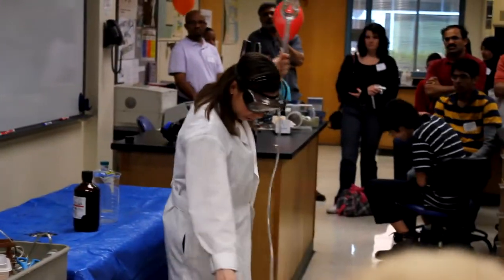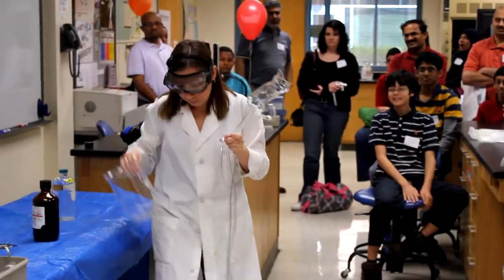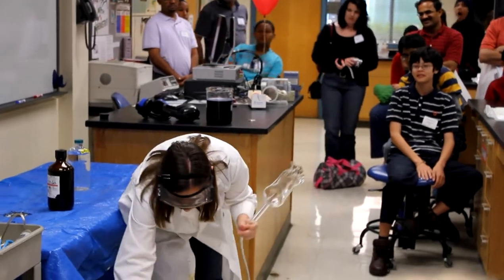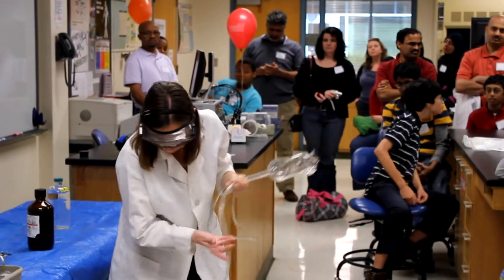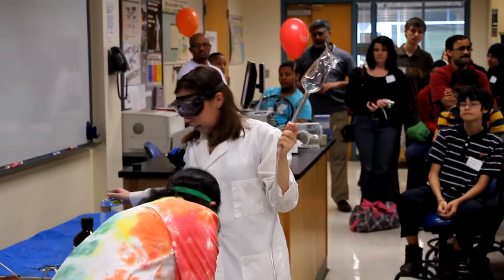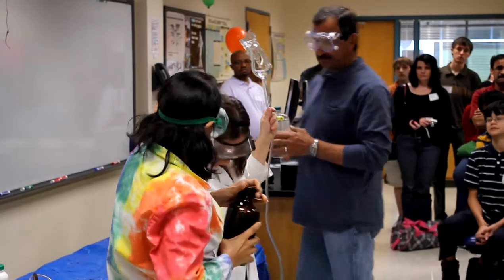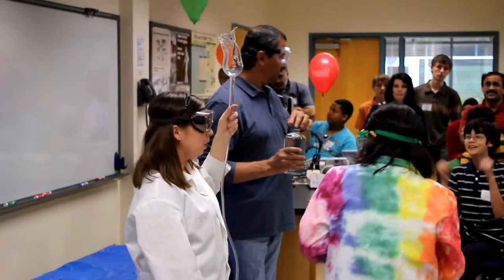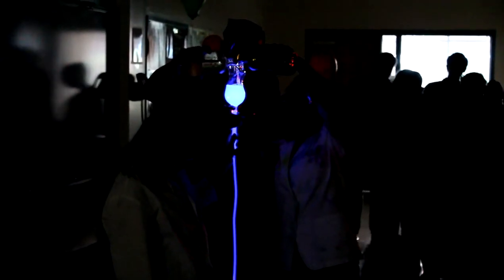Chemiluminescence Statue of Liberty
Collin College Science Day chemistry demonstration of chemiluminescence